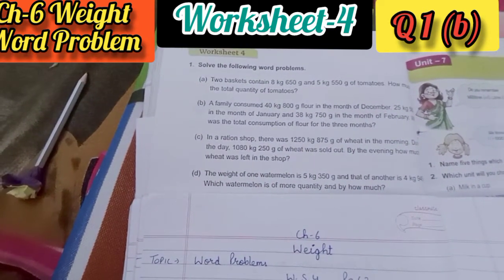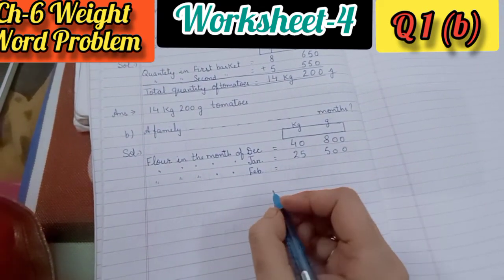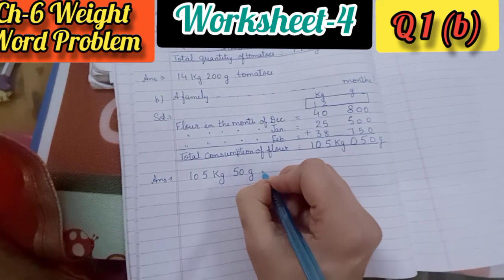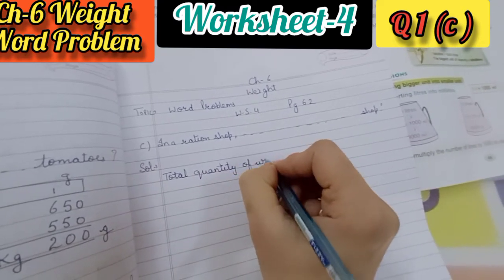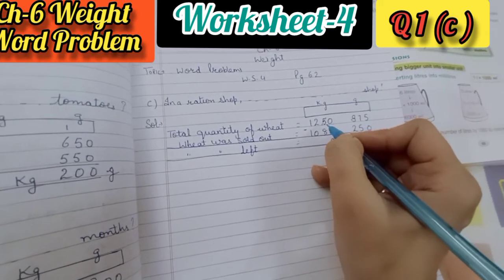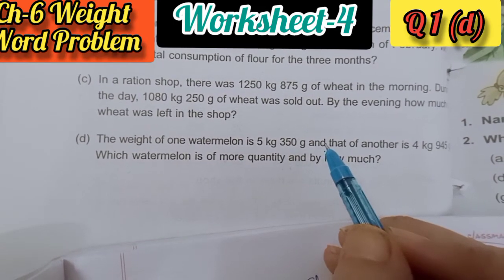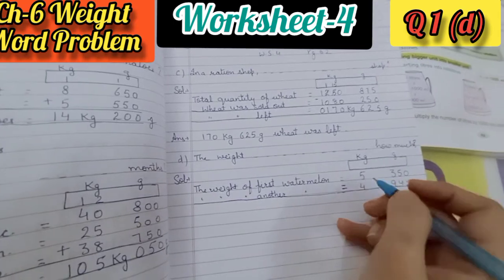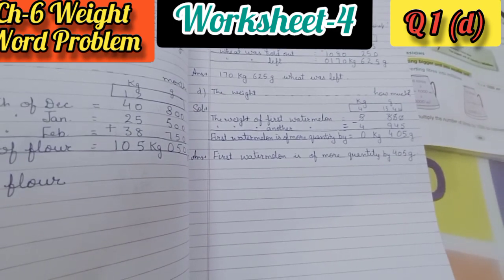Ch-6 Weight Worksheet-4 Word Problem Class-4 by Arti Batra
WS-4 Word Problem sums of Ch-6 Weight Class-4